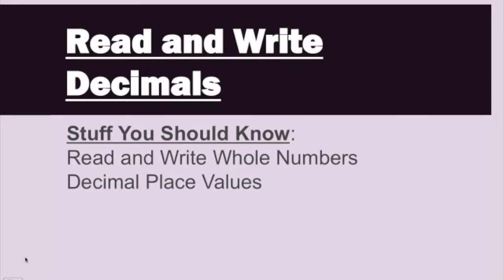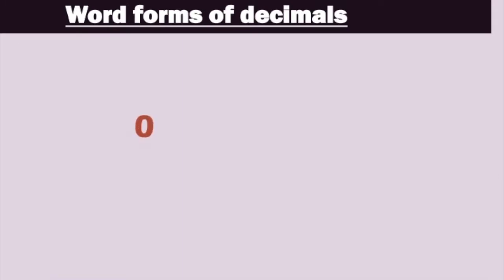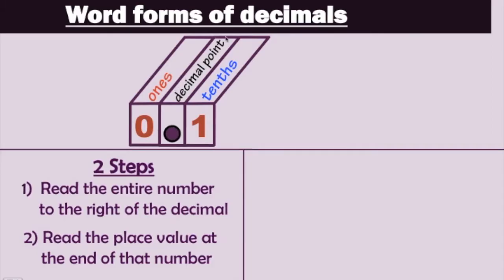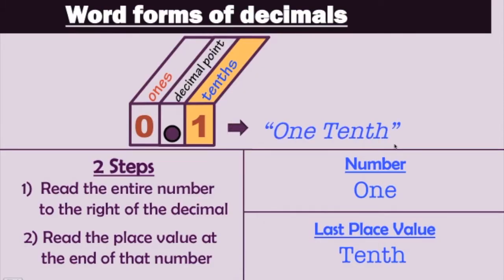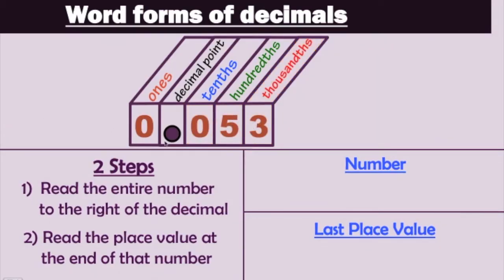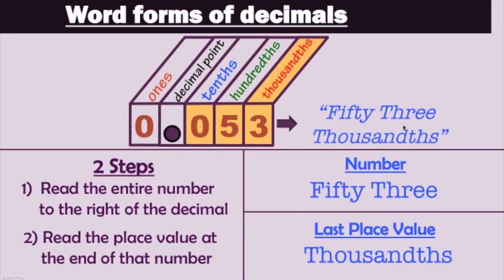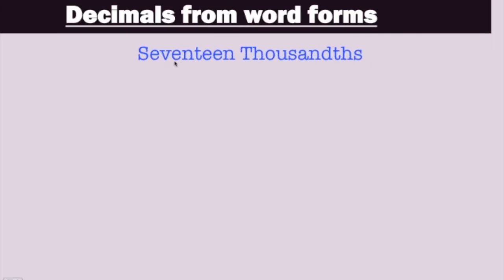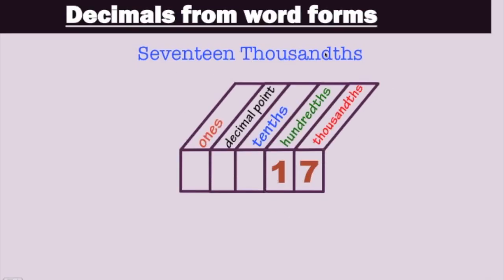How to Read and Write Decimals FULL LESSON WITH PRACTICE AND ANSWERS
Know this skill? Scroll down to the VIDEO BREAKDOWN, and click on the time for "Pause & Practice!"
Connect With Mr. Ace:
Video Breakdown:
0:00 - Mr. Ace Math Intro
0:26 - What You Should Know (Vocabulary Review)
1:31 - Word Forms of Decimals (Example 1)
3:24 - Word Forms of Decimals (Example 2)
5:00 - Word Forms of Decimals (Example 3)
6:05 - Word Forms of Decimals (Example 4)
7:54 - Word Forms of Decimals (Example 5)
9:23 - Decimals from  Word Form (Example 1)
10:43 - Decimals from  Word Form (Example 2)
11:53 - Pause & Practice
12:20 - Pause & Practice Answers
13:19 - Reflection (What Did We Learn?)
Topic/Alternative Titles:
Writing Decimals
Reading Decimals
Writing Decimals Full Lesson with Practice
Reading Decimals Full Lesson with Practice